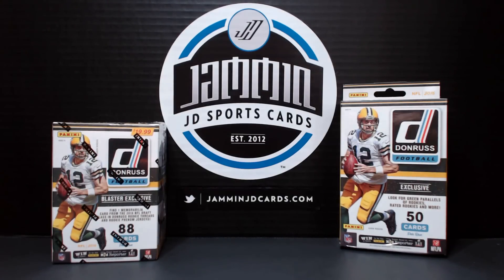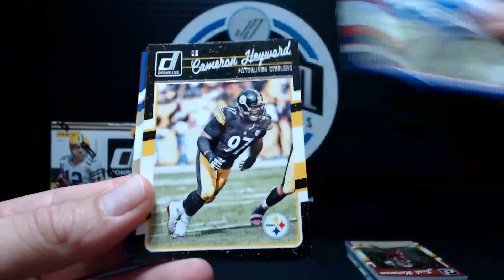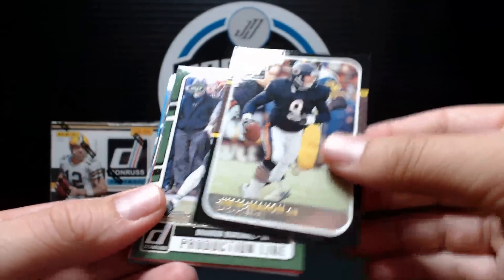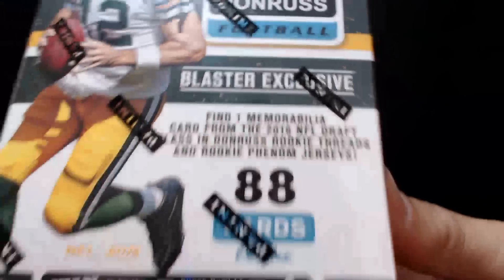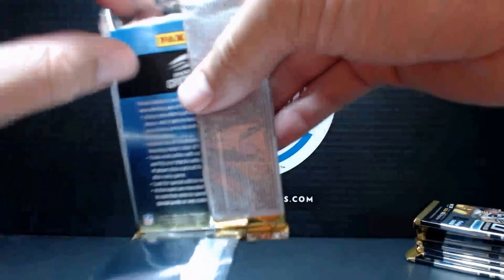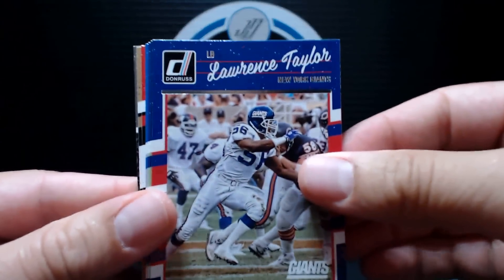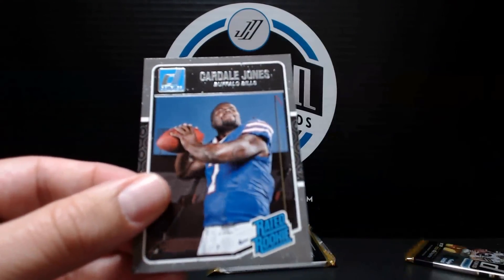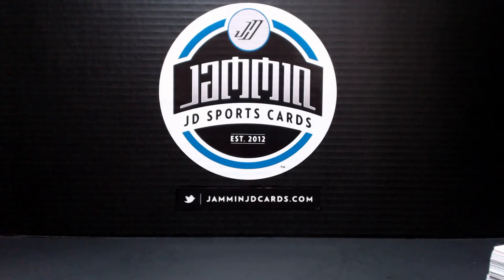2016 Panini Donruss Football Retail Blaster Box Break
Or we are on Ebay as well